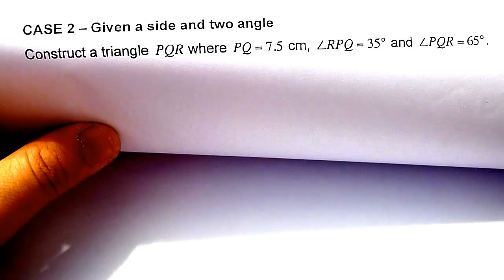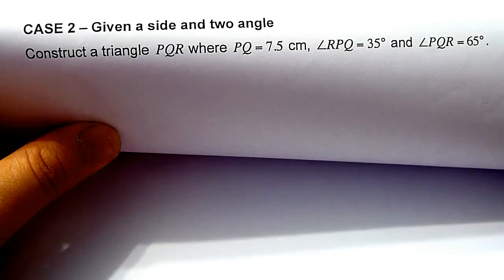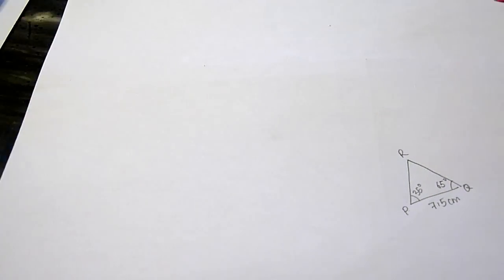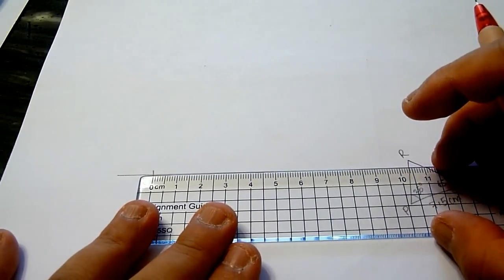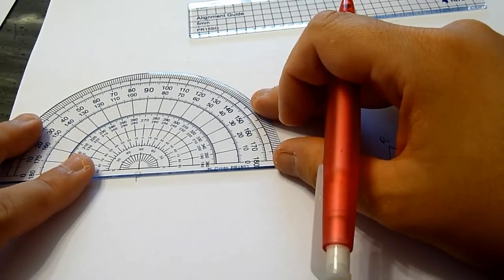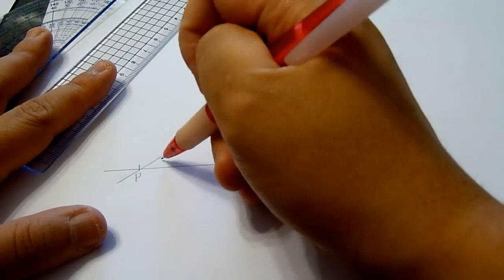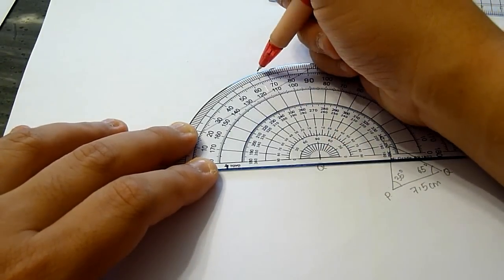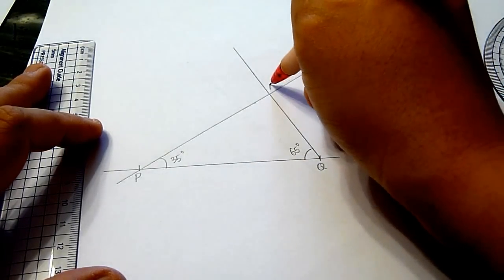Construction Case 2 1 side, 2 angles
Construction of Triangle (given 1 side, 2 angles).
Step 1: Sketch the triangle with all the given information indicated.
Step 2: Draw the base of the triangle using a ruler.
Step 3: Using a protractor, measure the angle at each point. Mark the angle and draw a line to connecting this point to the point on the line. Do this for both points. The 2 lines should meet, which is the 3rd point of the triangle.